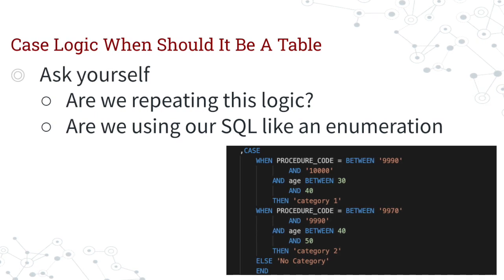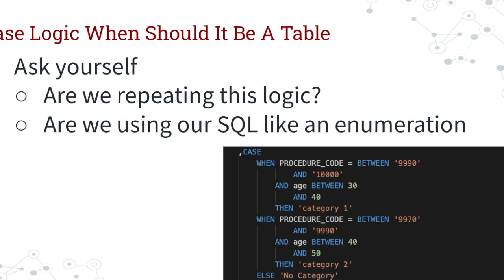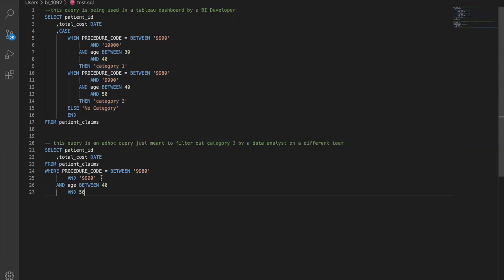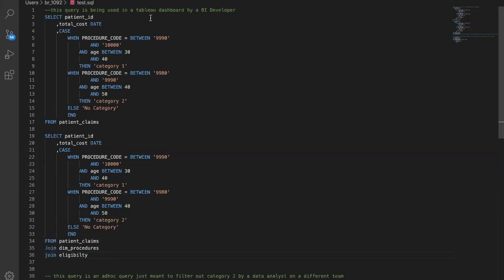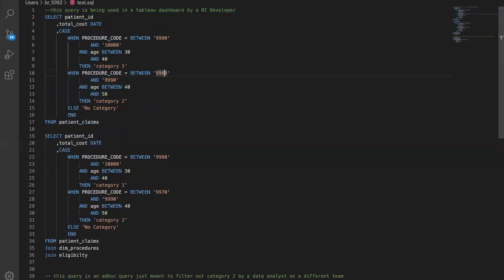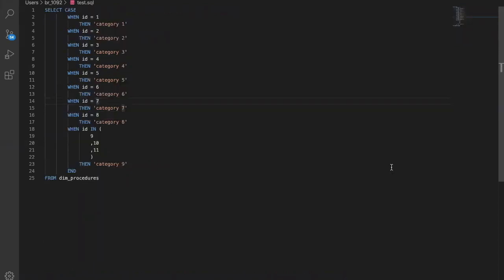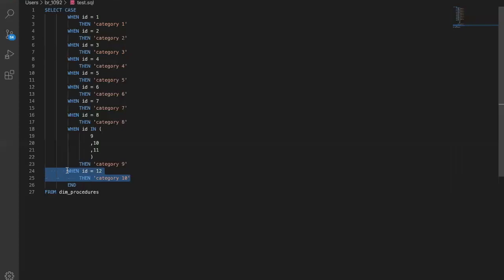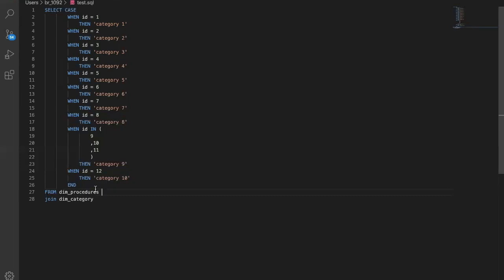How To Write Better SQL: Advanced SQL Episode 1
SQL remains the language for data. Developed back in the 1970s, it is one of the few technologies that has remained constant. Regardless of what drag and drop tools come around or what new query paradigms try to overtake it.

SQL remains the most widely used technologies to interact with data.

Even with the advent of databases that utilize NOSQL or (Not Only SQL), but layers such as Presto and Hive have also been developed on top of them to provide a friendly SQL interact.

But the usage of SQL has far expanded just data engineers and analysts.
Product managers, analytical partners, and software engineers at large tech companies commonly use SQL to access data and answer questions quickly.

The point being, SQL is worth knowing.

But once you know the basics of SQL, how do you progress?

What takes a SQL user from novice to advanced?

In this series we will cover what you can do to take your SQL skills from basic to advanced.

This video will discuss Case statements that should be used to create tables not ad-hoc queries.

Case clauses are very useful. However, there are two specific ways that some people use them that can bite you later in the future.

First, duplicative logic.

What do we mean by duplicative logic? We mean using the same case statement in multiple queries, views, and pipelines.

You can look at the gist link below to see the queries. In them we have the same logic in multiple places. In this case in an ad-hoc query that is used in a data analyses analysis they repeat every month and in a BI developers Tableau dashboard.

Now, let's imagine the logic for the category needs to be updated for any reason. You might not even know all the places an update needs to occur. What if different teams are managing all of these different queries.

Who is going to tell them to update it and how will you inform them of the change?

Not every company has great tools to help find repetitive logic like this.
Another similar issue is engineers decide they want to use case statements as enumerations vs using a table. This is also in the gist code example.

What you will notice is that they are essentially checking an ID and providing a value for said ID. The problem here is, what if you want to add a new ID? Then you need to edit the code.